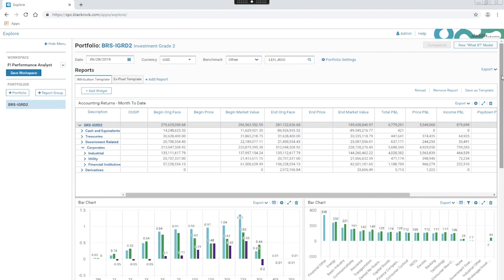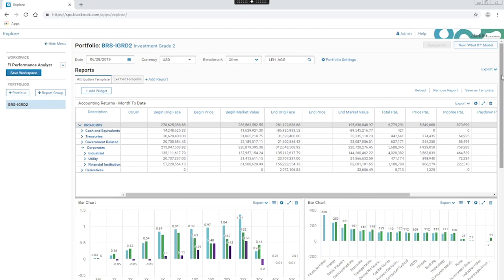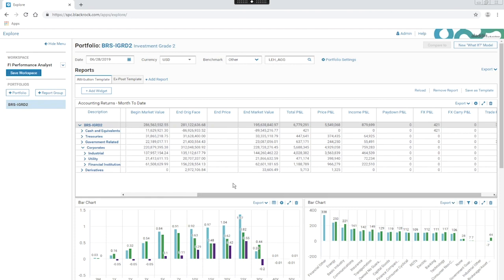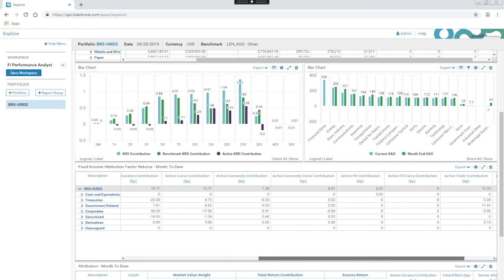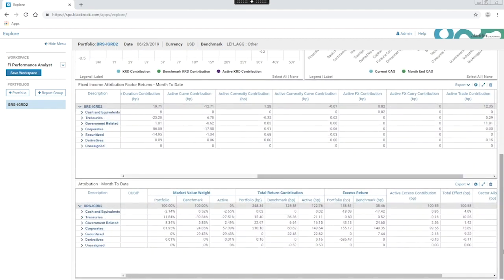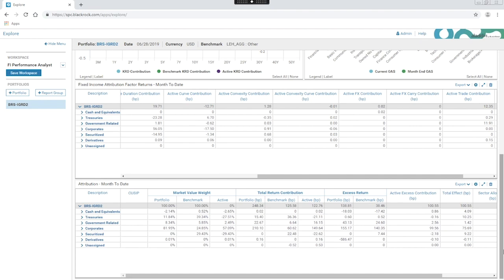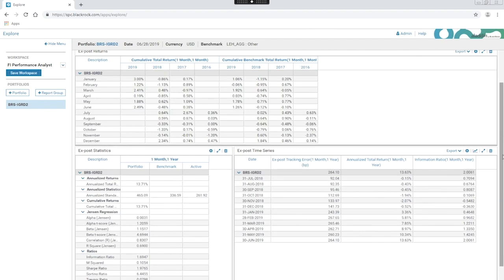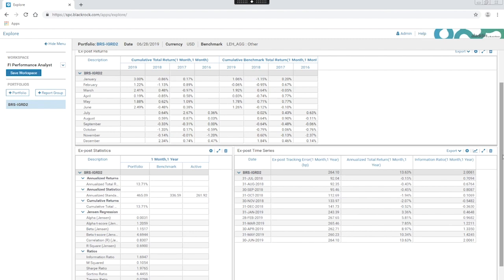Blackrock Aladdin - Fixed Income Performance Analyst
View introductory Aladdin videos that demonstrate how to perform key jobs in Aladdin, for the functional roles that most frequently use Explore.